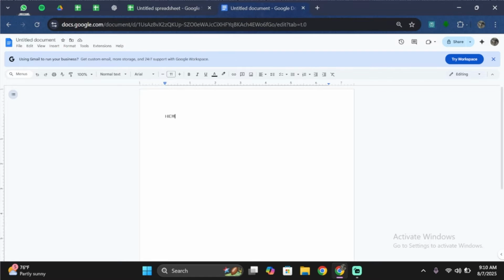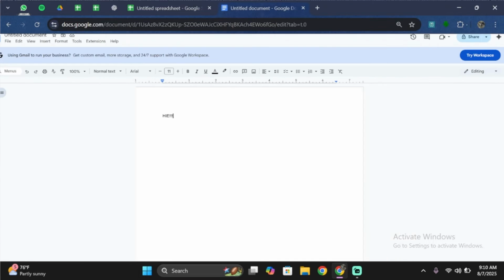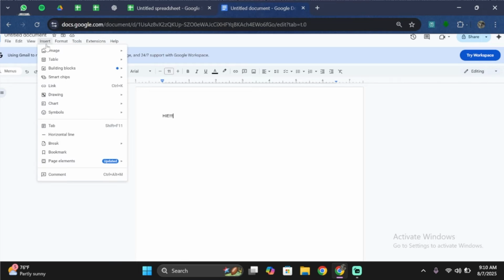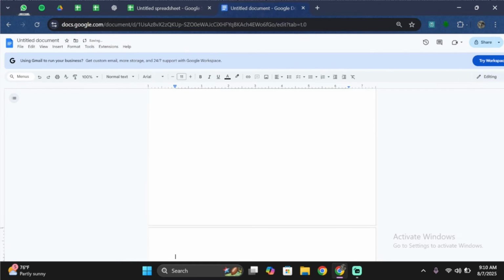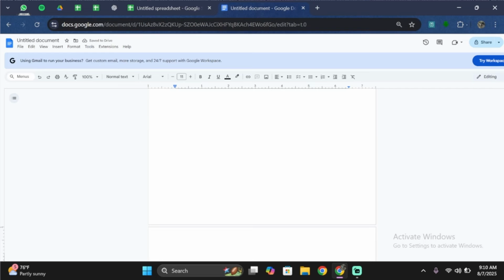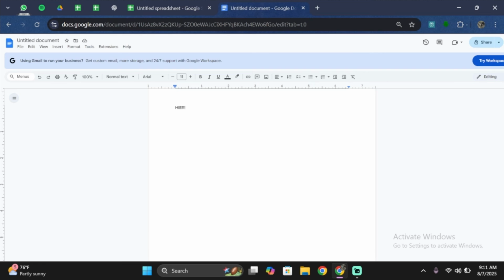How to Insert & Remove a Page Break in Google Docs (2025 GUIDE)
How to Insert & Remove a Page Break in Google Docs | Page Layout Tips (2025 GUIDE) 📄✂ | Step-by-Step Guide

Need to manage your document flow in Google Docs in 2025? This comprehensive guide shows you how to insert and remove page breaks to control exactly where your content starts on a new page.

In this video:
0:00 – Introduction
0:10 – How to Insert & Remove a Page Break in Google Docs

We’ll cover how to place your cursor and use Insert → Break → Page Break, as well as the keyboard shortcuts for Windows and Mac. You’ll also learn how to identify and delete unwanted page breaks, adjust formatting to prevent blank gaps, and use page breaks strategically for reports, essays, and professional documents. Plus, we’ll share tips for keeping your layout clean and consistent across devices.

Take full control of your document formatting—follow this 2025 guide to insert and remove page breaks in Google Docs with ease!